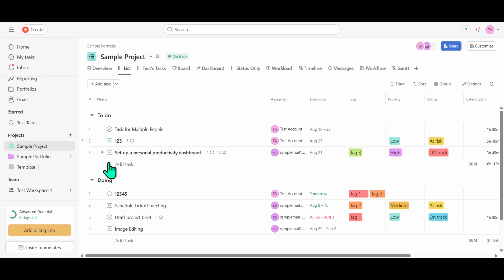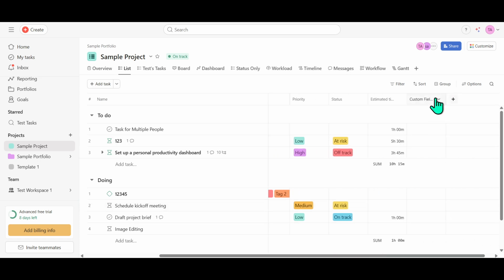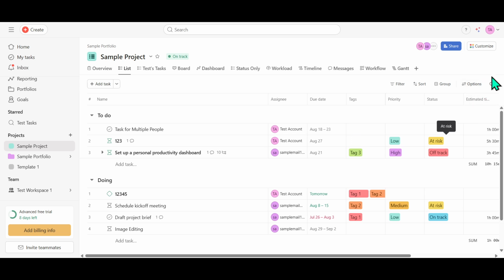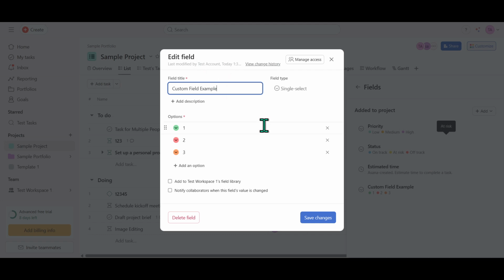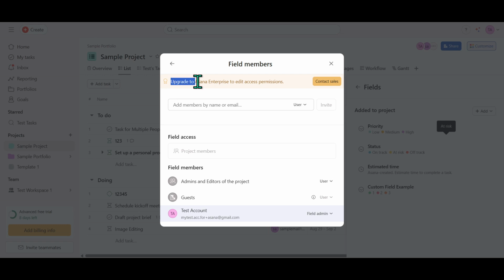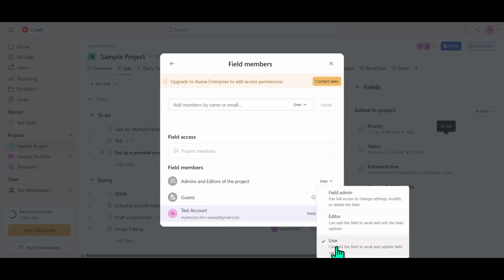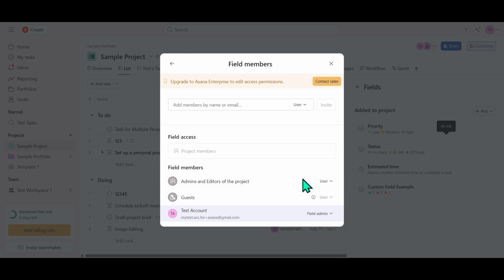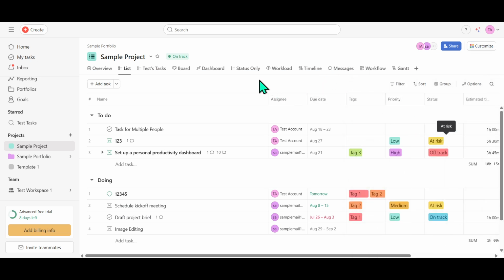Asana: How to Make Custom Fields Private (2025 Project Management & Privacy Tutorial)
Learn how to make custom fields private in Asana to protect sensitive data and control who can view or edit project information.

how to private custom fields in asana, make custom fields private in asana, asana custom fields privacy tutorial, asana productivity tips, asana beginner guide, restrict access to custom fields in asana, asana workflow optimization, asana project management tutorial, asana field privacy settings, asana control field visibility, asana secure project data, asana workspace privacy, asana efficiency tips, asana project customization privacy, asana sensitive data protection